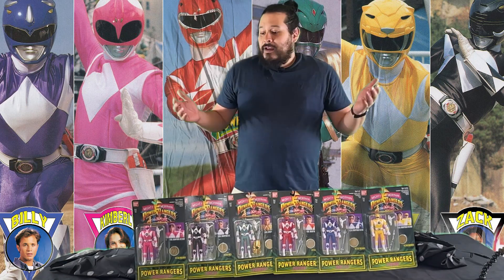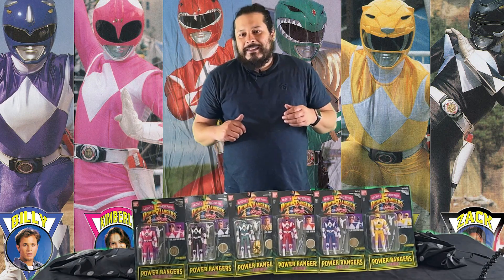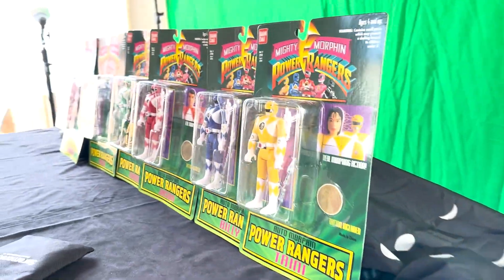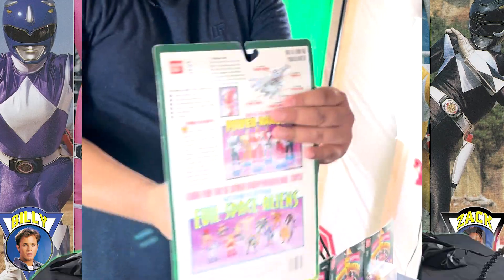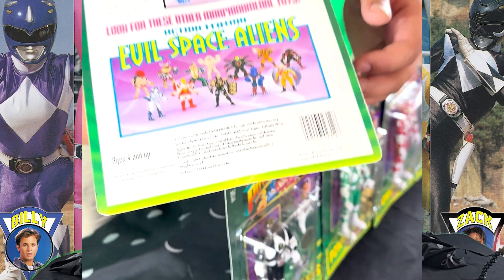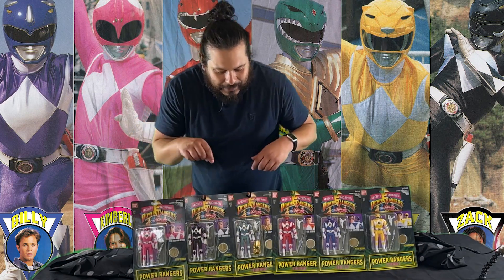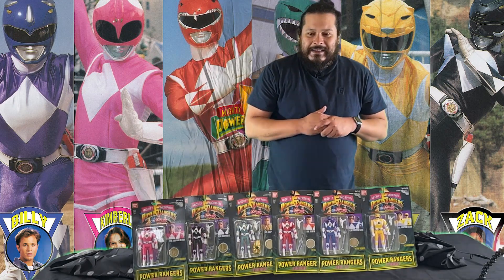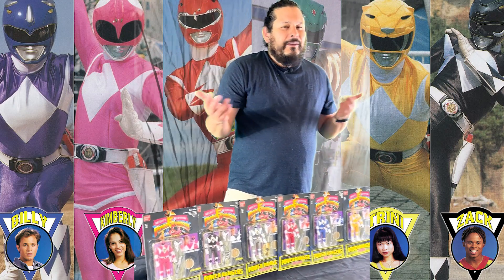Auto Morphin Power Rangers 1994 Figures Complete Set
Check out a review of six action figures with attitude.